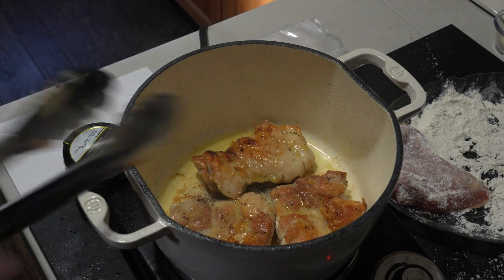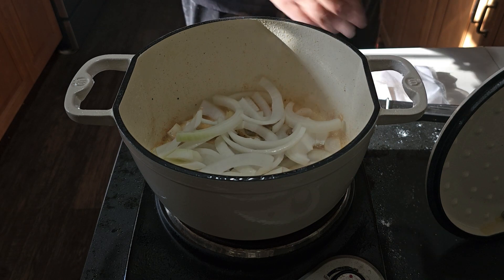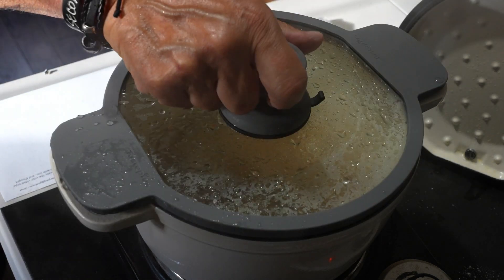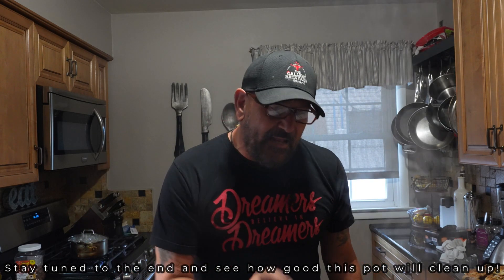The Recipe that Changes Everything | Onion Soup Chicken Thighs | Taste Plus Dutch Oven Set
With the combination French Onion Soup along with that gooey swiss cheese pair with those juicy chicken thighs makes this an award winning combination!  A must make!!

Taste plus on Kickstarter!

✅✅✅✅✅✅✅✅SHOW NOTES✅✅✅✅

Music